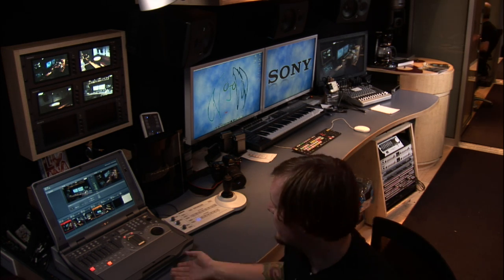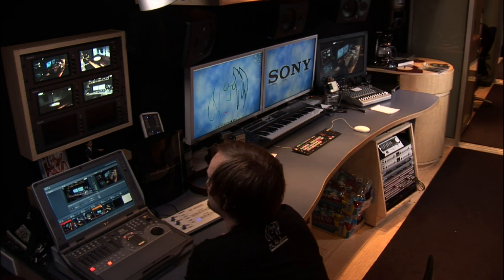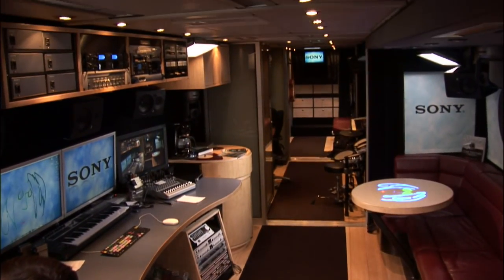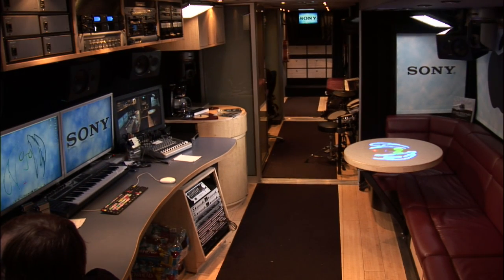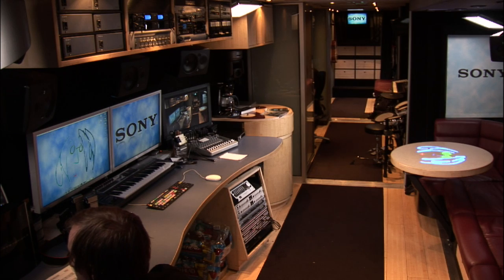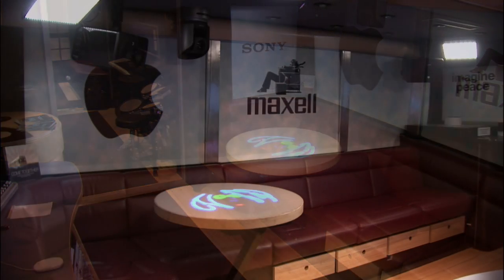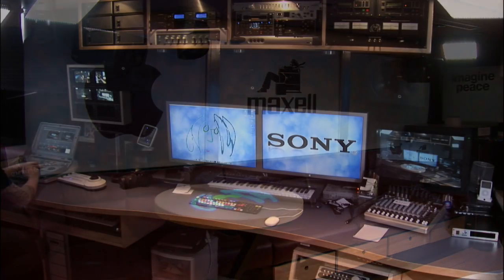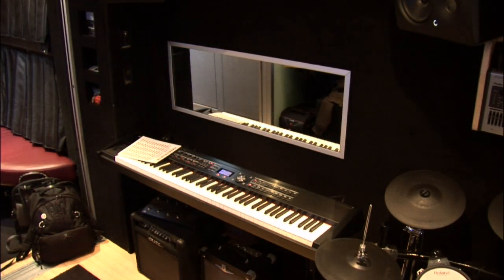Erik and the Anycast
On board video producer/engineer Erik Niewiarowski gives a quick demonstration on the John Lennon Educational Tour Bus' Sony Anycast System.